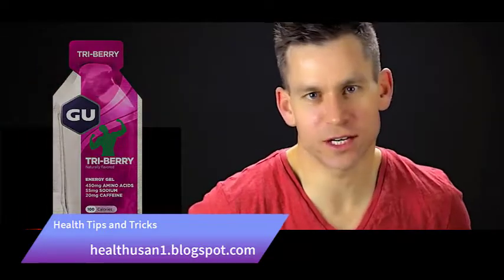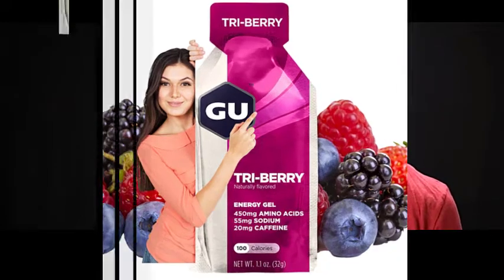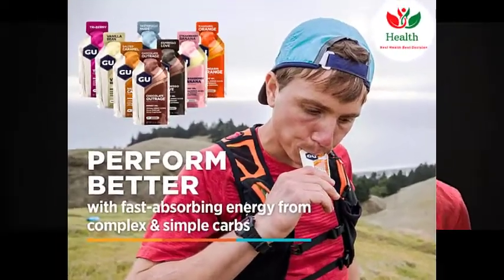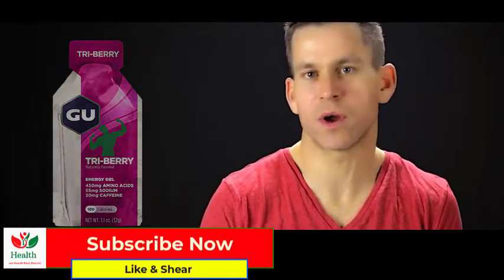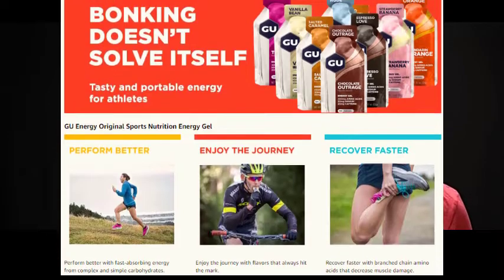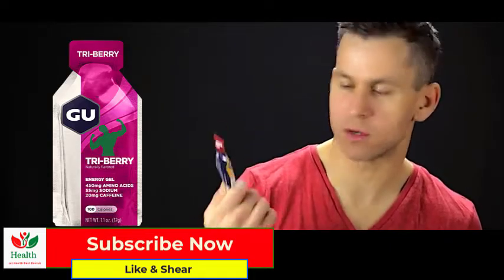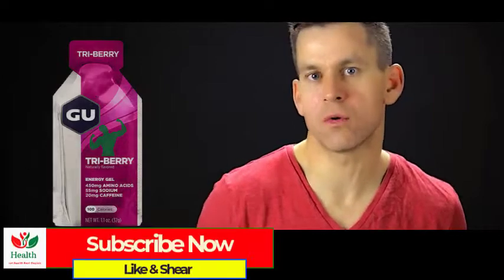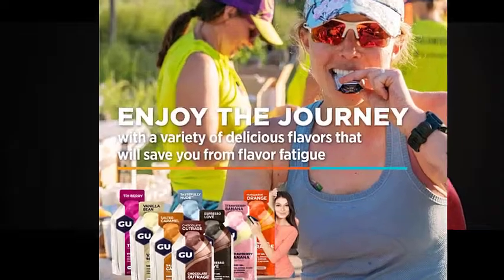Assorted Flavors 24-Count “Sports nutrition” energy gel “GU Energy”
The original sports nutrition energy gel is called “GU Original” Sports Nutrition Energy Gel. Since Dr. Bill Vaughn created the first energy gel in 1993 to assist his daughter run better during ultramarathons, “GU” has contributed to the success of the most accomplished extreme athletes in the world. With a highly portable, calorie-dense package that is packed with easily digested carbs, “GU Energy” Gel supports all types of physical exercise. Branched-chain amino acids aid to maintain water balance while limiting the damage to muscle fibers and speeding up recovery. To improve focus, some tastes contain caffeine. “GU Energy” Gels feed the world's top endurance athletes, despite the fact that the original formula has been modified and improved throughout time. “GU Original” Energy Gel is available in a huge selection of delicious flavors. Each packet has 100 calories, at least 21 grams of total carbohydrates, and 450 mg of amino acids.
GU Energy